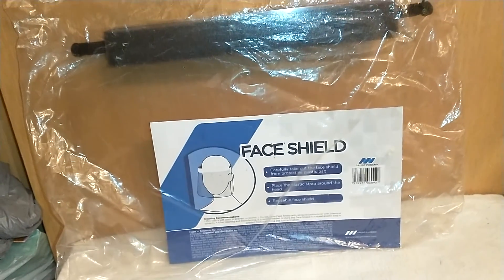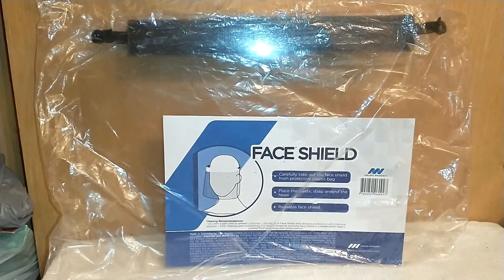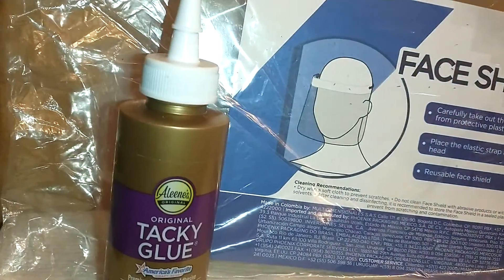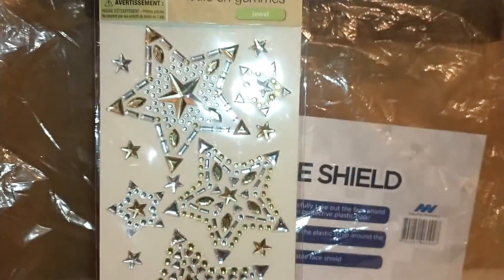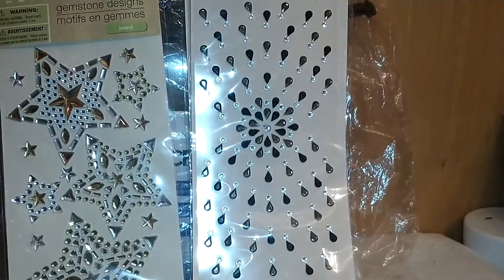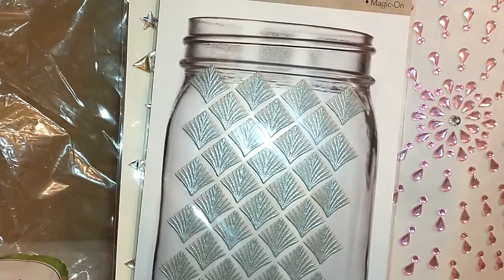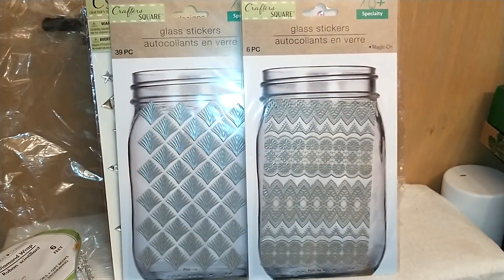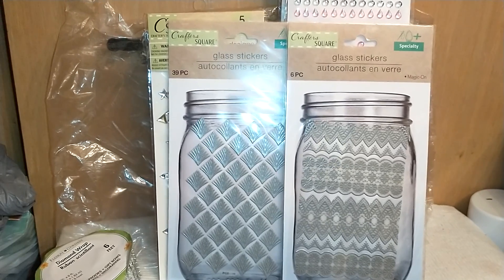Blinging out face shield